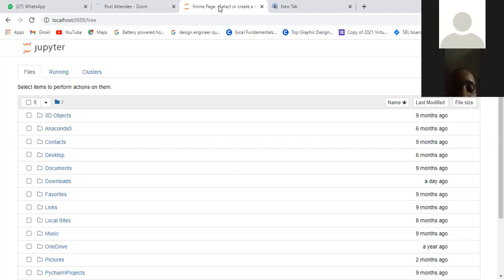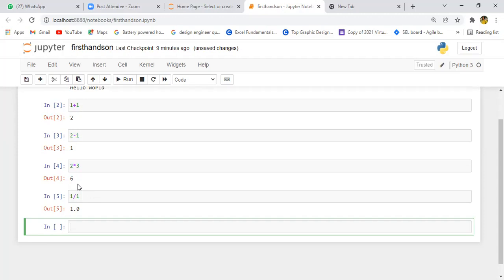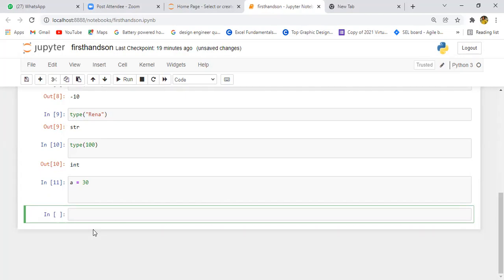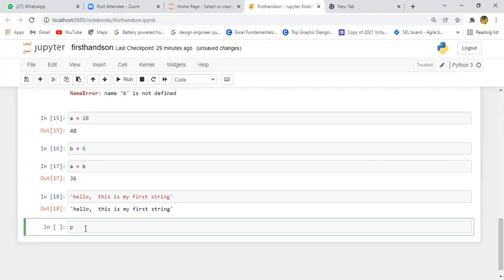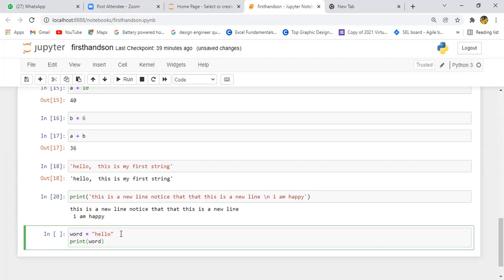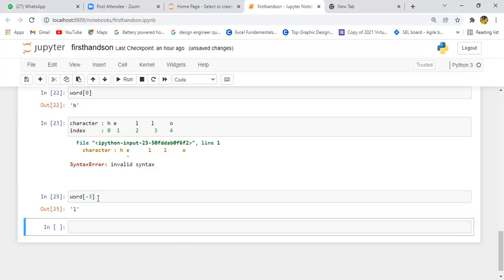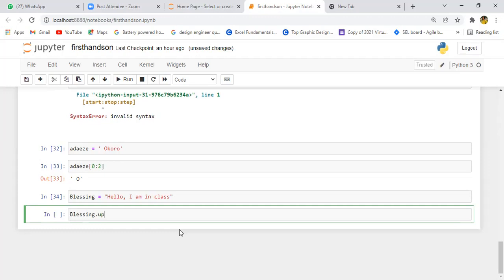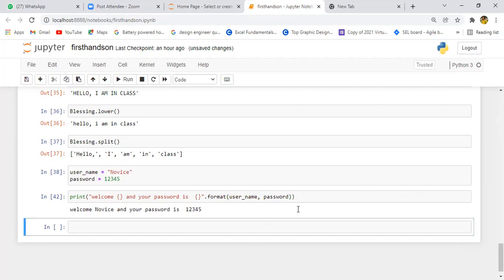Learn Data Science with Renatech week2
This video contains Basic arithmetic in Python, variables, and data typed in python, assigning variables, python strings, basic printing of strings etc